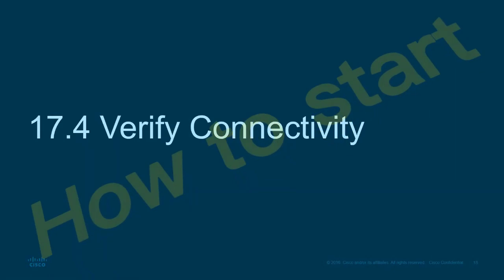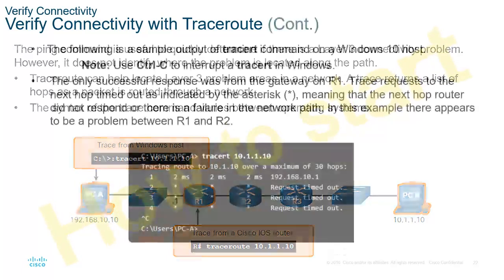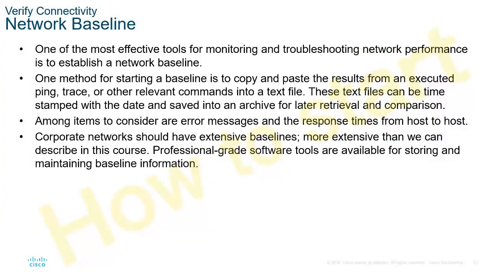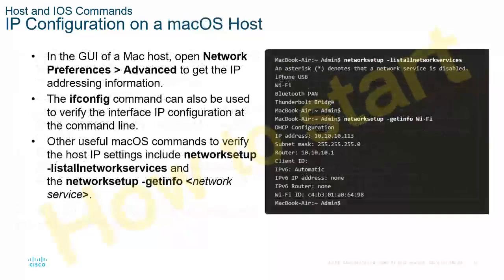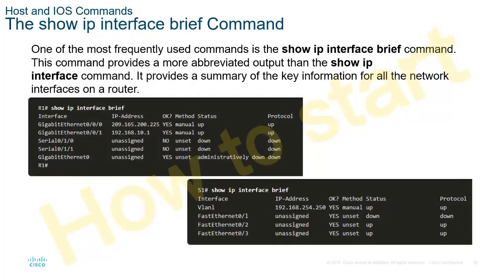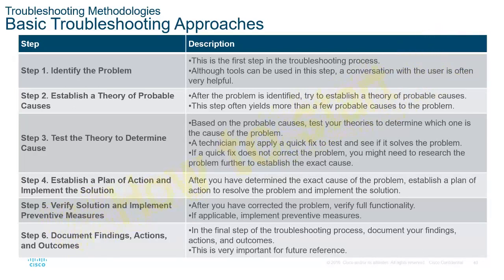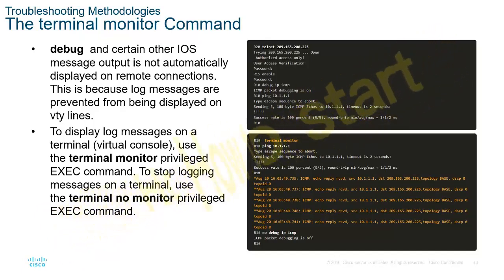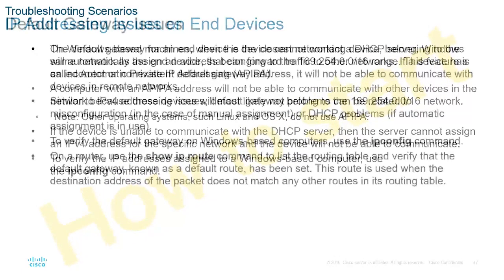ITN - Build a Small Network (2/2)